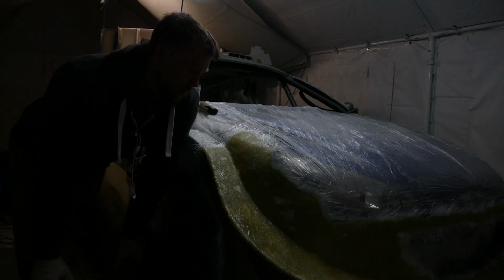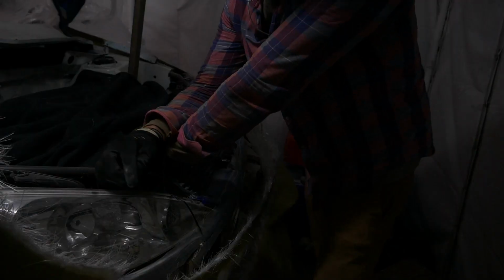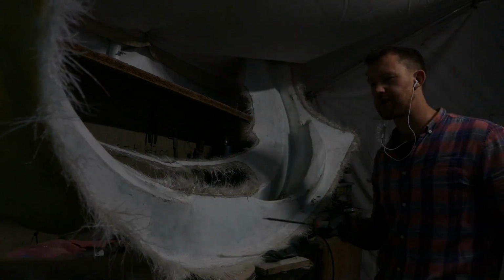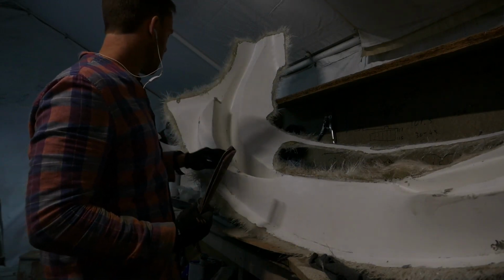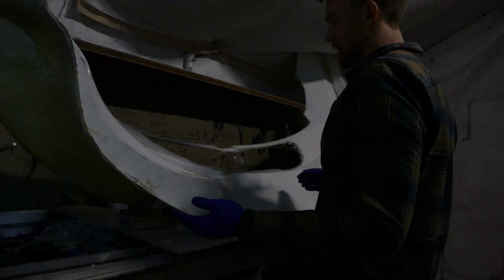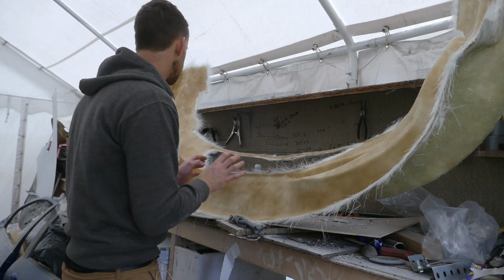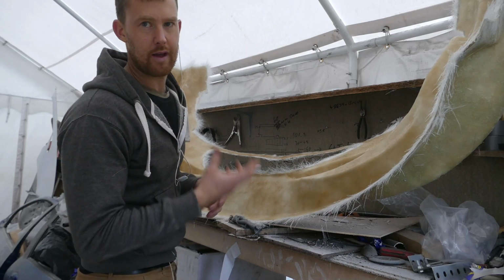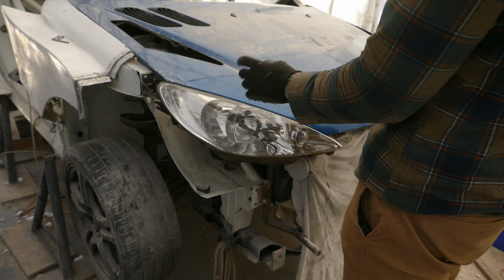MAKING FIBREGLASS LIGHT WEIGHT CAR PANELS! *GRP GEN 2 FRONT BUMPER* 206 WRX Ep68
Welcome to this build series where I will be making the ultimate French Hot Hatch / Budget WRC from a 2003 Impreza WRX and a 2005 Peugeot 206. In this episode, the second front bumper gets pulled from the mould!

for some BlendLine Apparel Motorsport Inspired Gear.